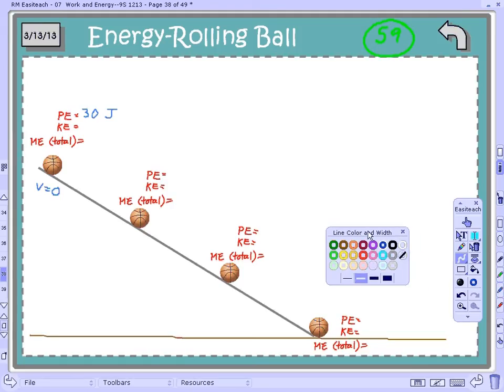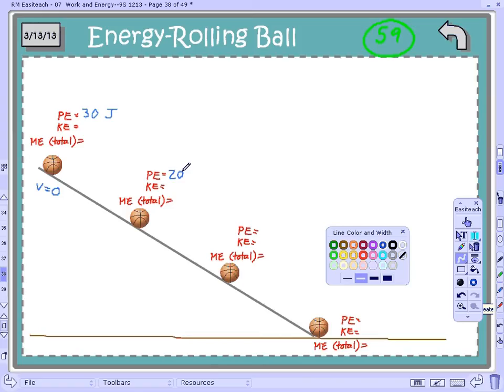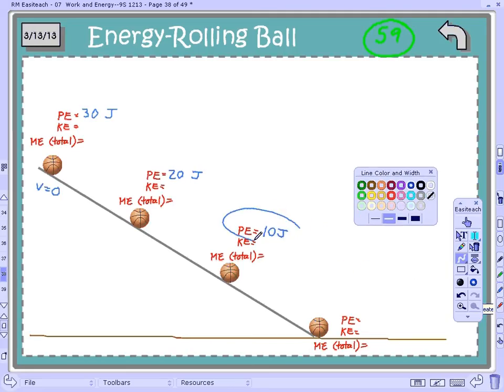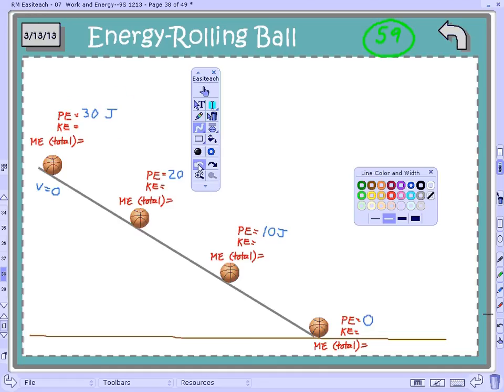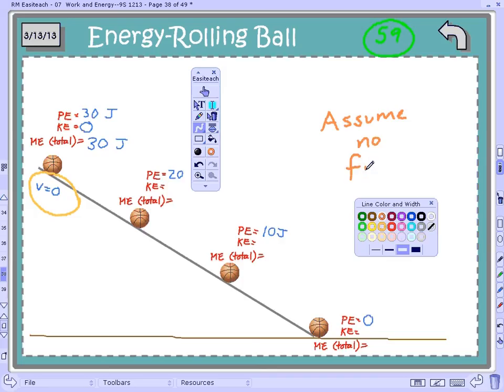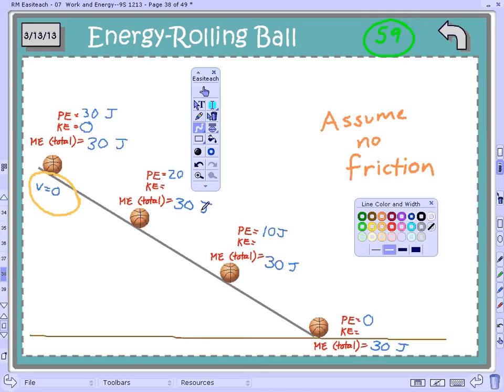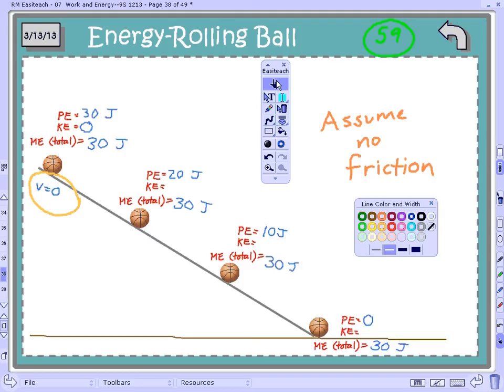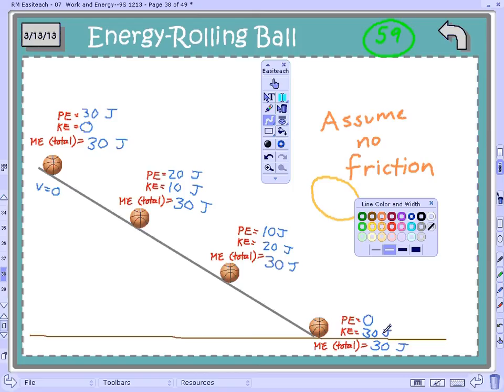VIDEX Energy Conservation 9th 1213